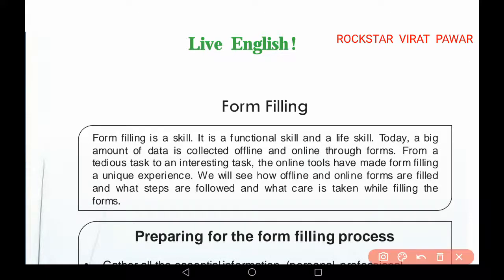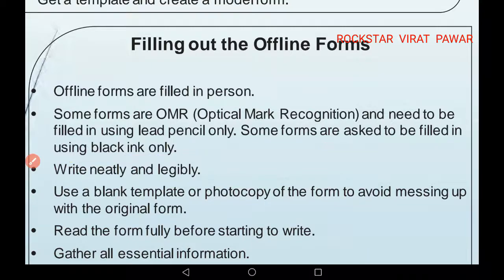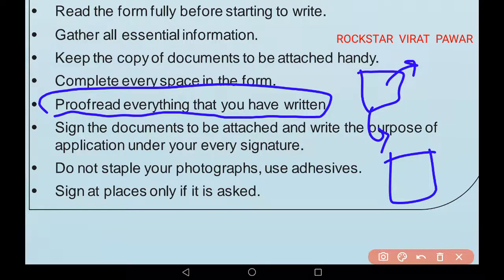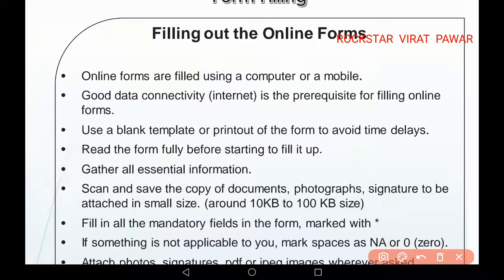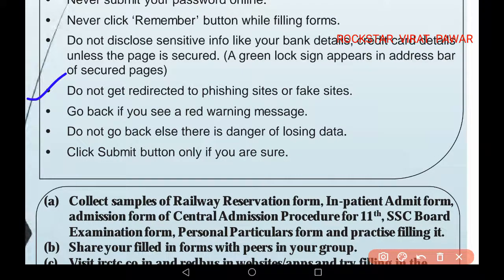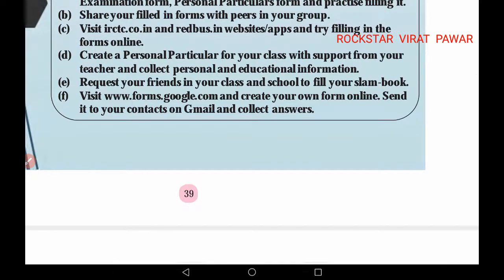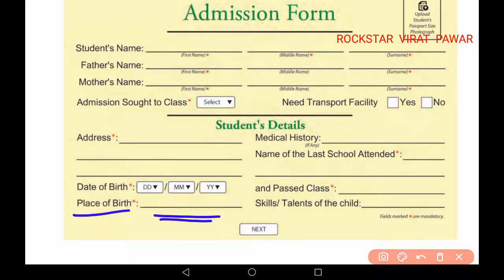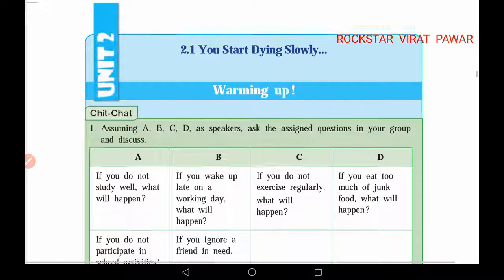LIVE ENGLISH form filling - 10th class English part 15